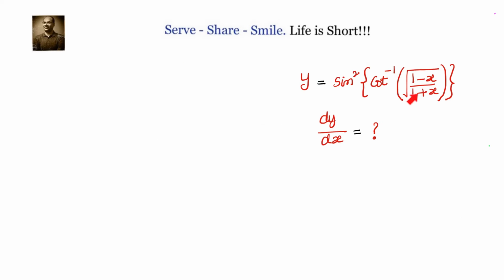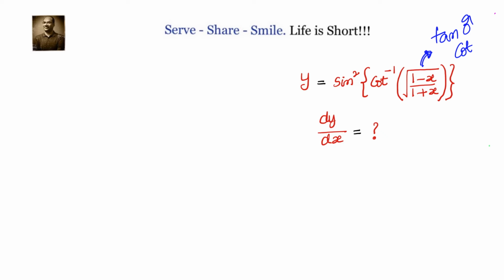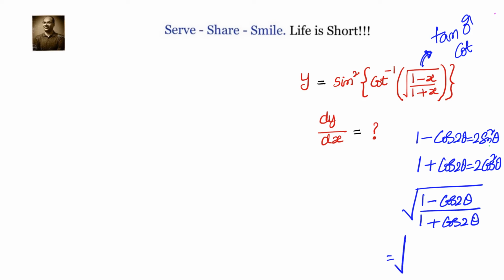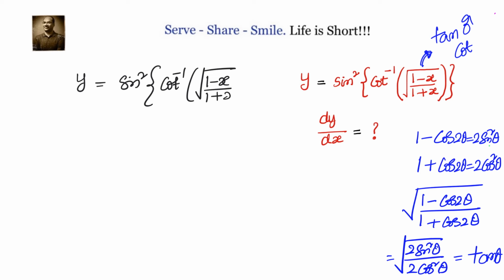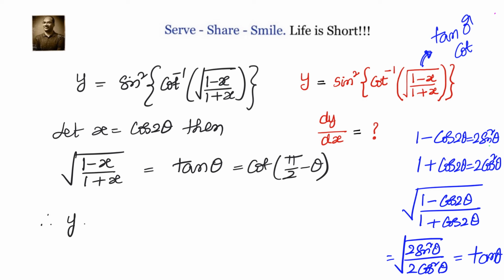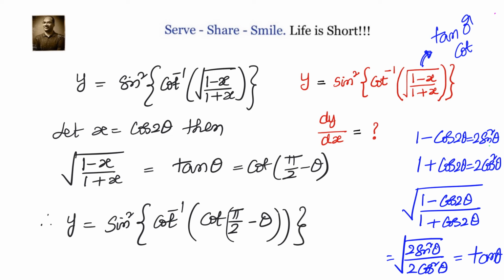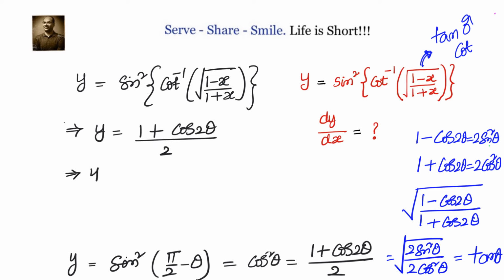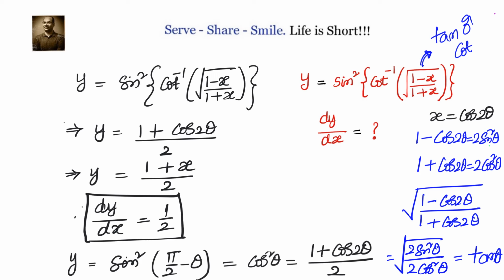Calculus -Differentiation - If y = sin^2 ( Arc cot ( sqrt( 1-x / 1+ x) )) then dy/dx =?